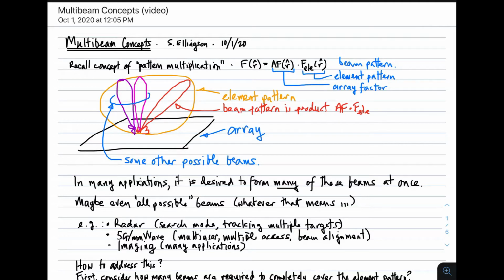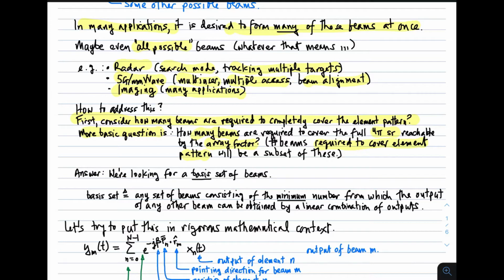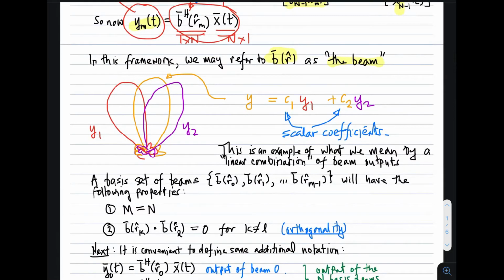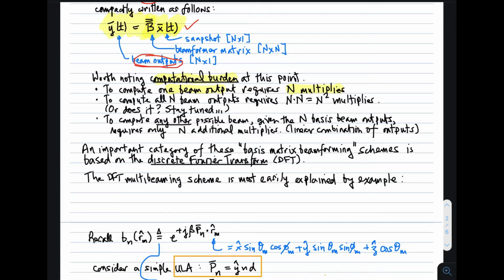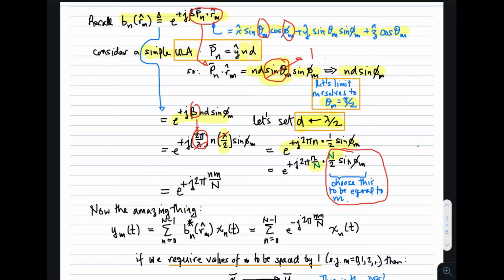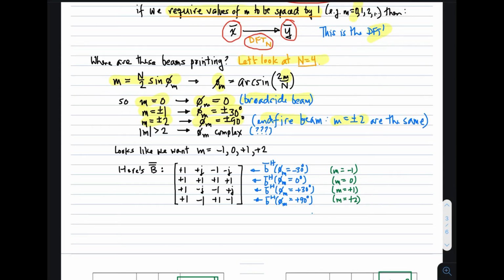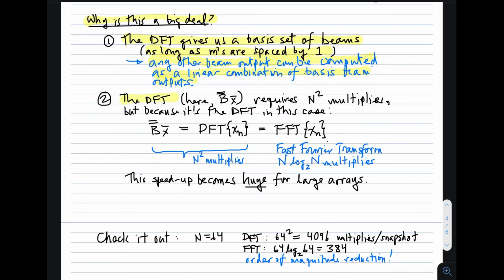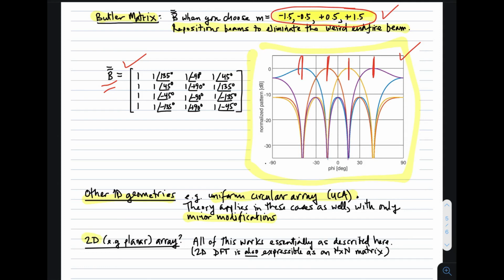#139: Multibeaming & the Butler Matrix